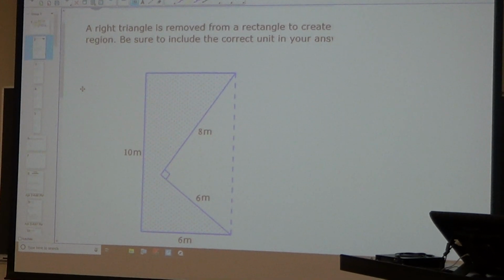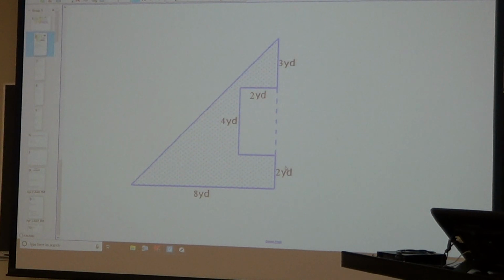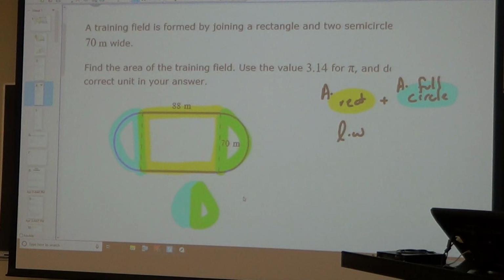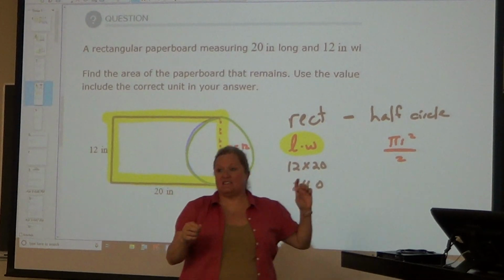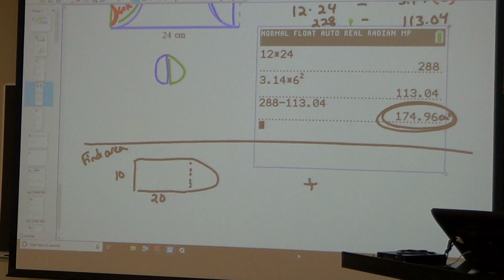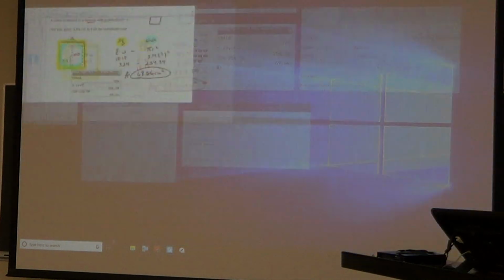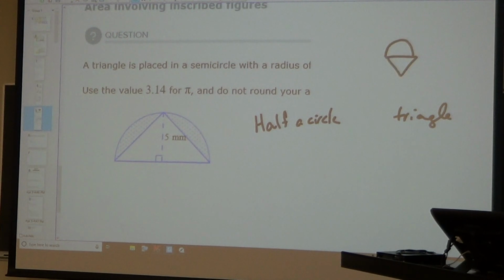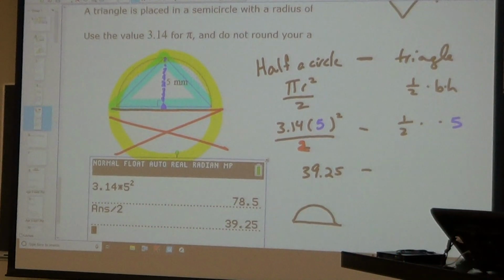4-10-19 FDTC Math 033 Module 3 Part 1